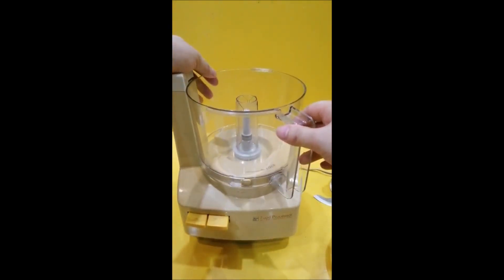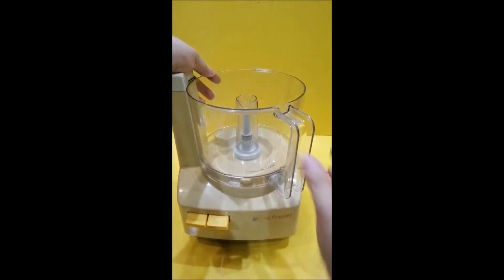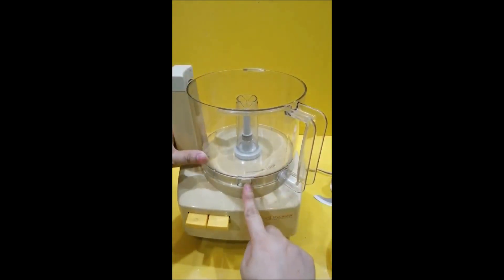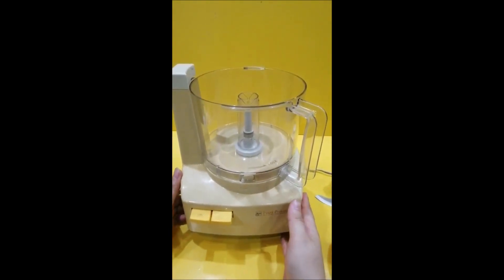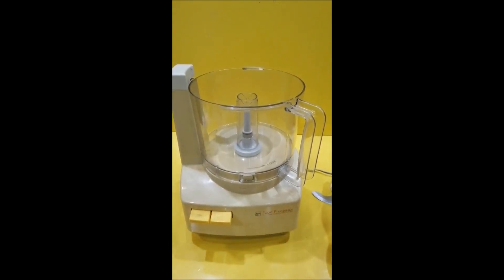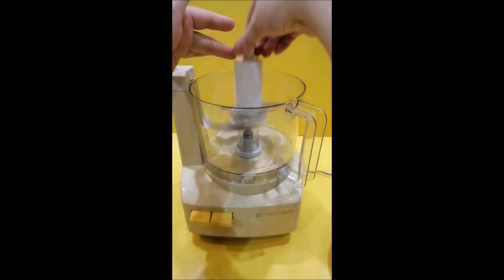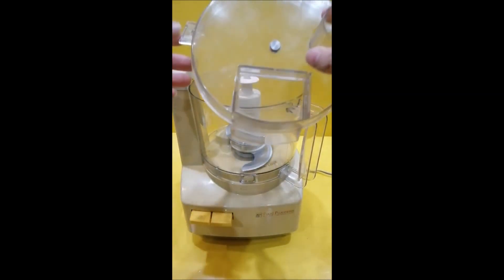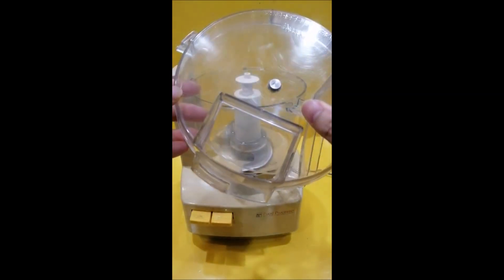Máy xay thịt nội địa Nhật Amway E-3288-J (7311) (230W)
Máy xay thịt nội địa Nhật Amway E-3288-J (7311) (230W) - HTshop
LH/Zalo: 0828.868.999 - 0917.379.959